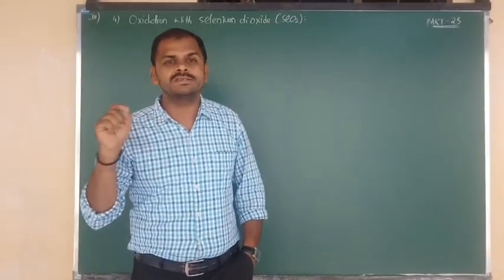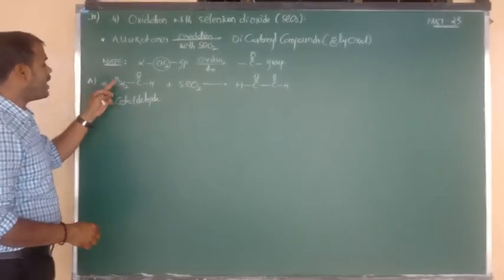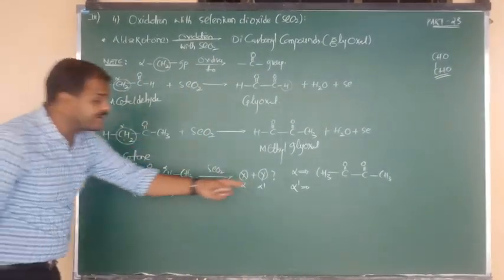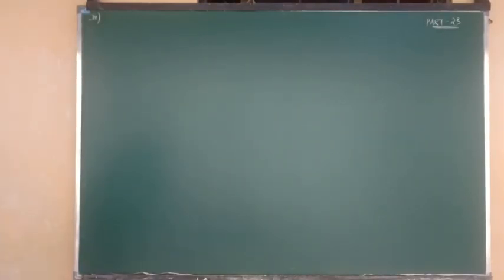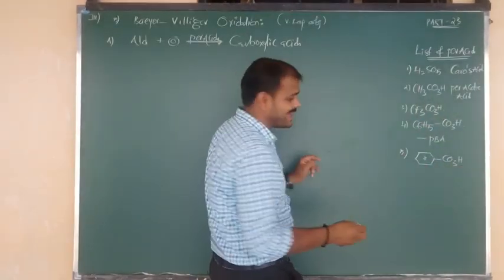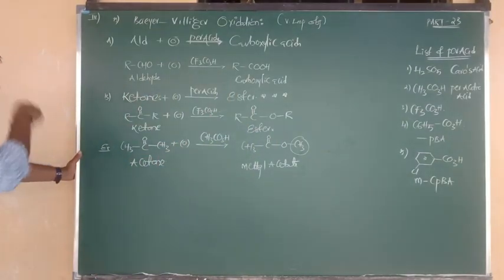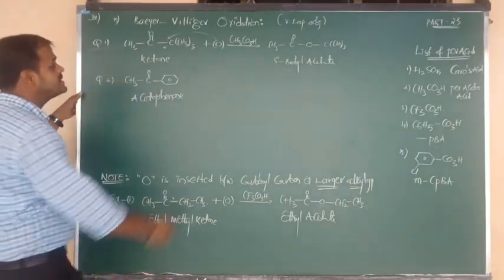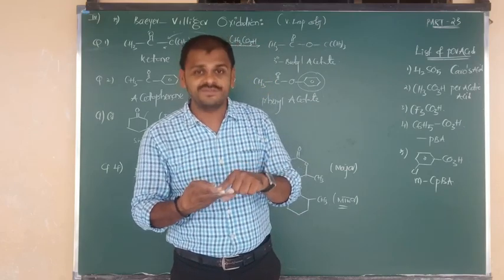Lect_23.ALDEHYDES&KETONES-Baeyer Villiger& Oxidation with SeO2.. by SMsir ✍️